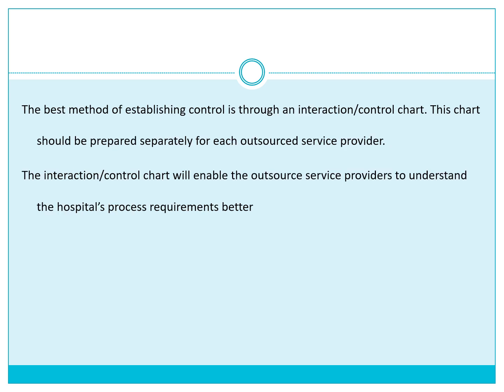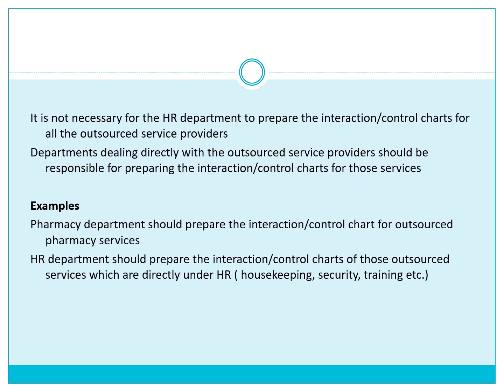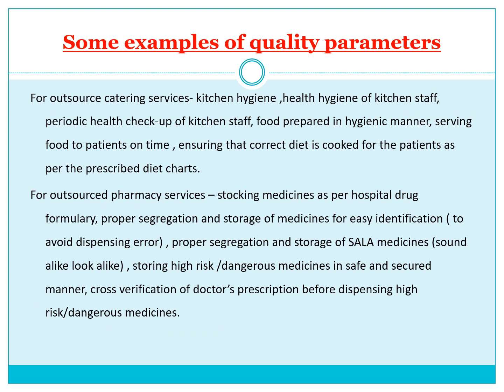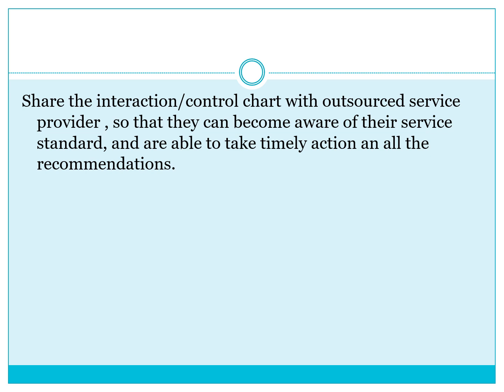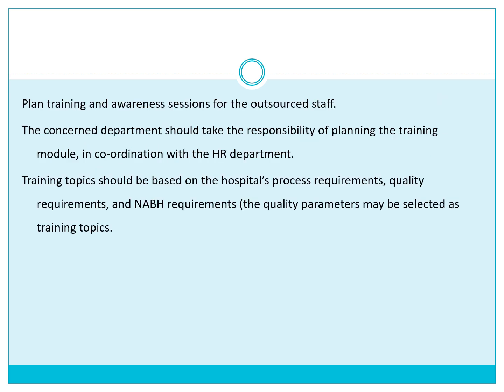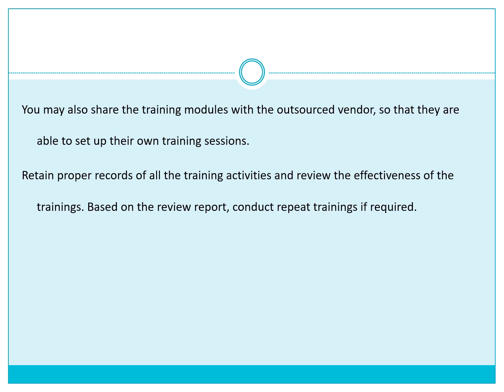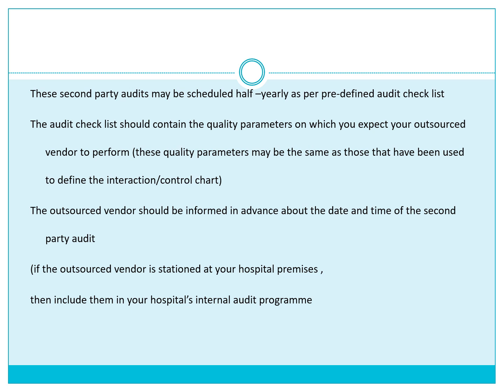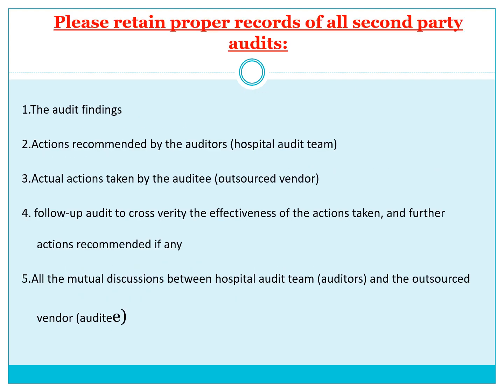HR Training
NABH accreditation
Formed since 2005, National Accreditation Board is an exhaustive healthcare standard for hospitals and healthcare providers around the globe, this standard is set up by the constituent board of Quality Council of India to establish and maintain the accreditation parameters for Hospital and Healthcare Organizations.
NABH accreditation Standards are equivalent to other international hospital and health care standards such as Australian Council on Healthcare Standards, the Japan Council for Quality in Health Care, and the National Committee for Quality Assurance in the United States. NABH accreditation is the world’s most leading hospital accreditation because it’s standards are accredited by ISQUA the apex body accrediting the top accreditators.
All stakeholders including industry, consumers, government, have full functional autonomy in the operations of the National Accreditation Board for Hospitals & Healthcare Providers.

PGDBA|PGDHM|PGDCR|PGDMR|PGDOM|
PGDMLS|PGDIM|PGDHI|PGDBI|PGDHA|CCDHHO